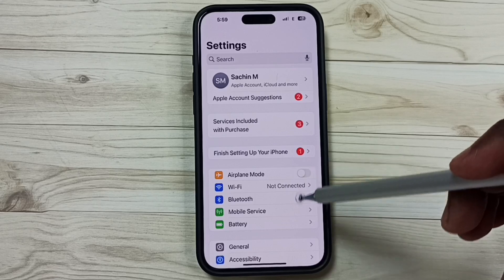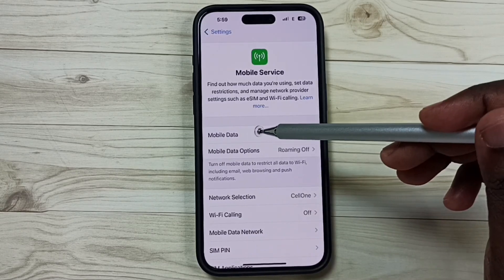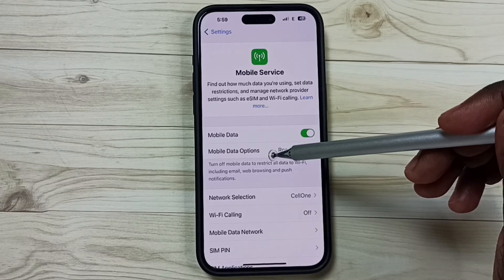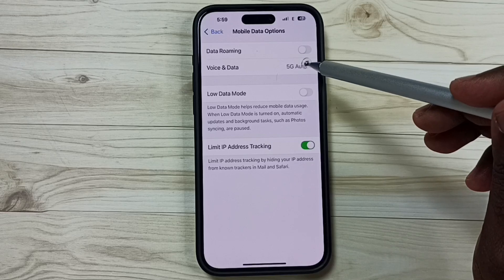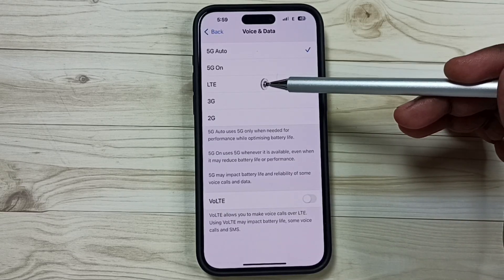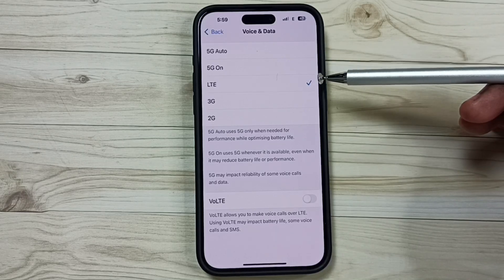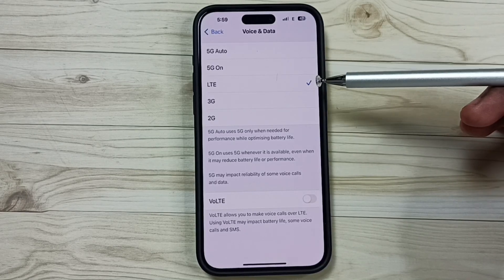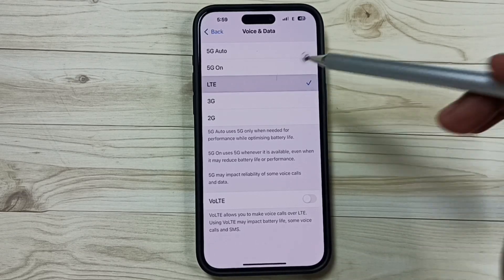How to Enable 4G (LTE) Only Network Mode on your iPhone 16/16 Pro Max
iPhone 16 4G Settings, 4G Configuration, 4G Setup, 4G hidden settings and features,